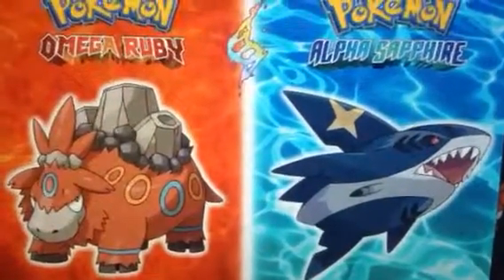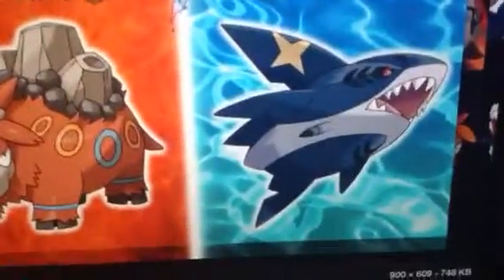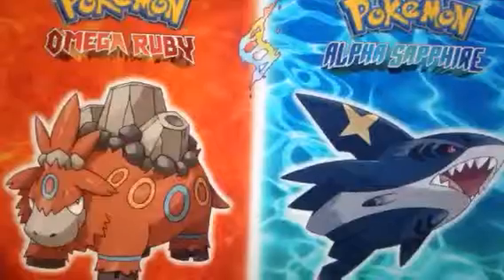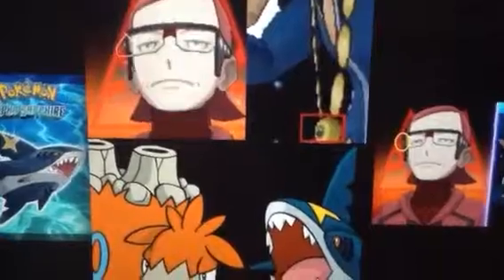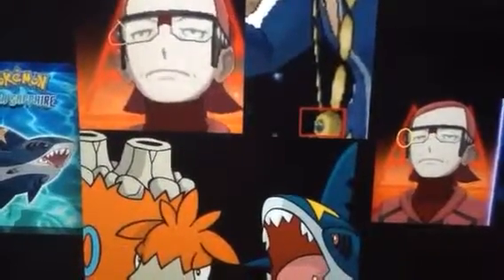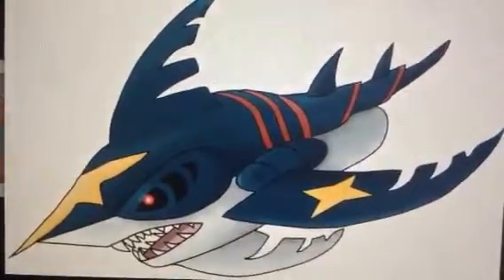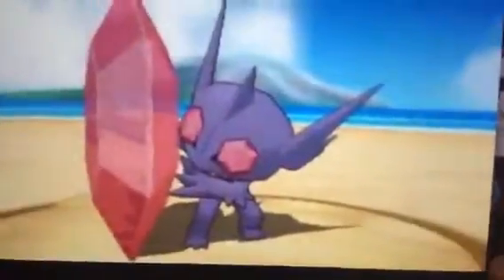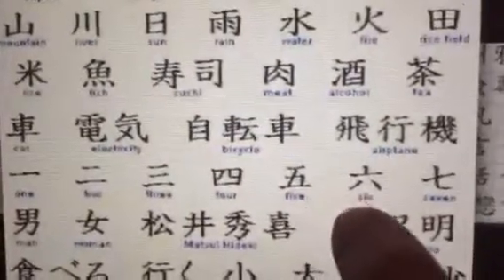Mega Camerupt and Sharpedo? - Analysis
I am here, one year later guys, What was I saying? "Indian Style Head" Huh? Can we hit 50 views?